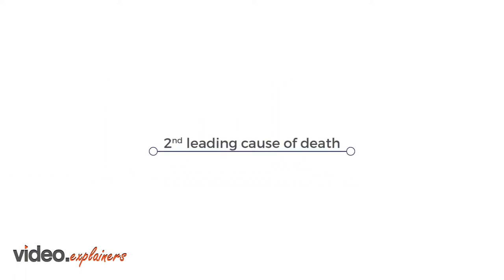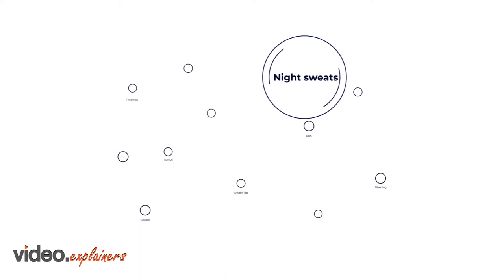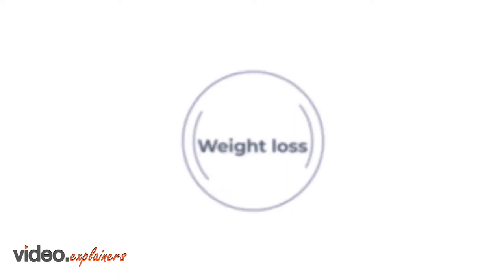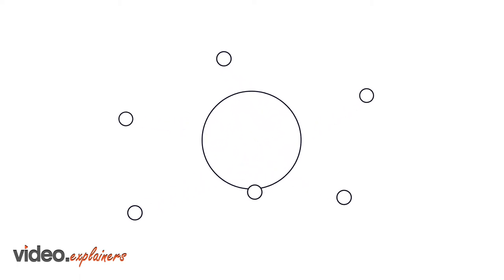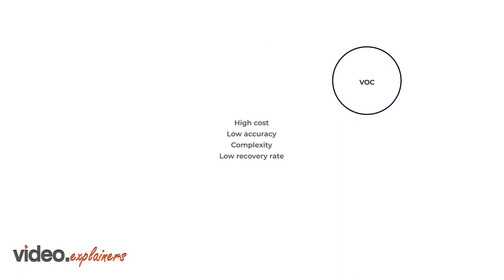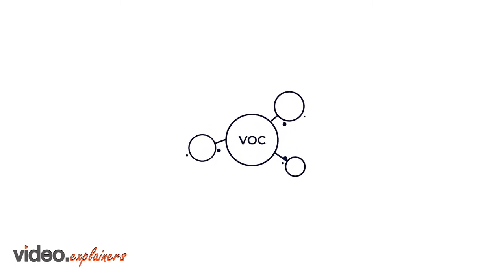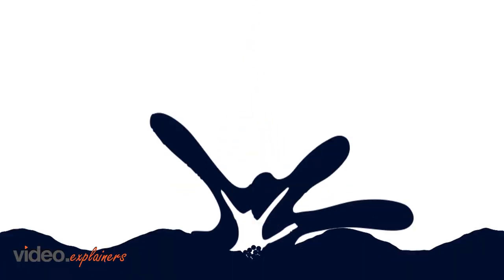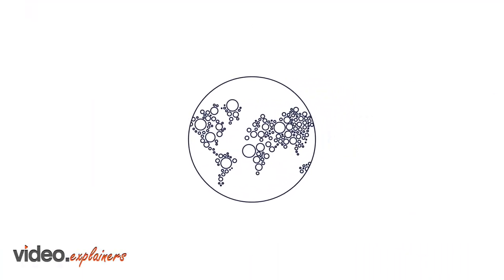Early Explainer Video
Get educated about the most deadly malignancy with the help of this video.